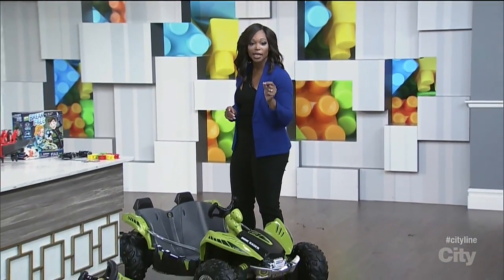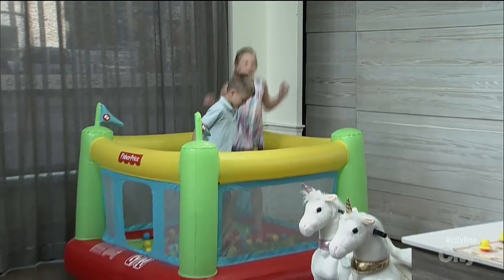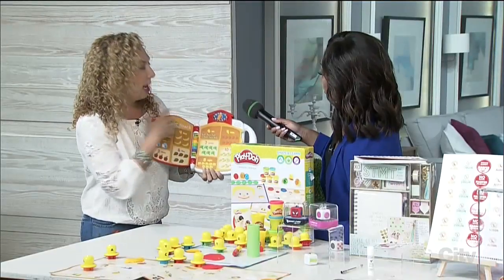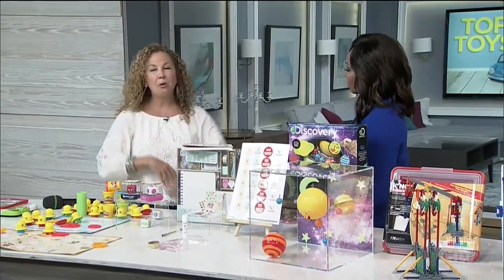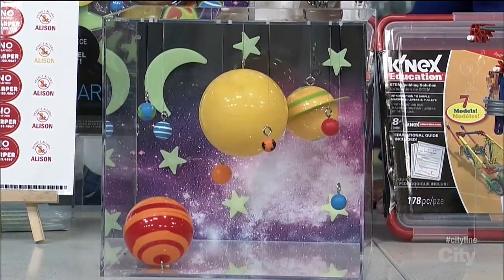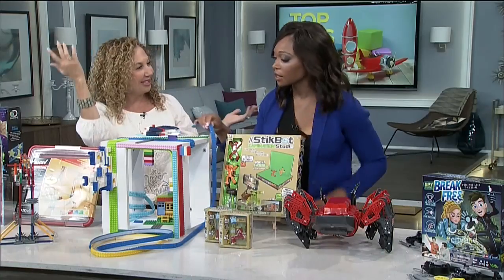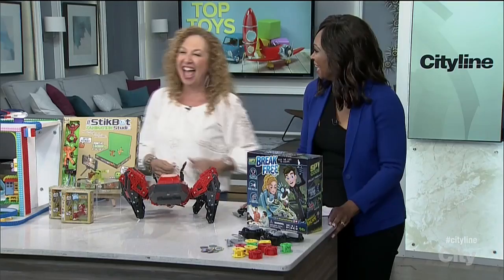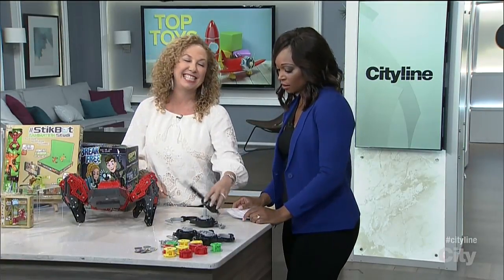12 of the hottest educational toys for 2017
Toy insider, Laurie Schacht, showcases 12 of the hottest educational toys this season including a portable Fisher Price bouncy castle, and an astronomy set for learning and decorating!